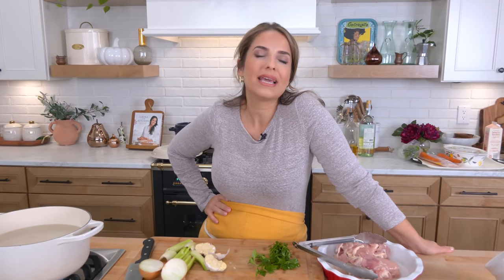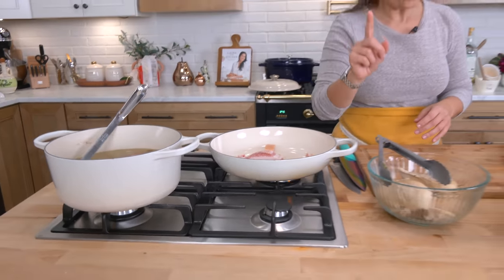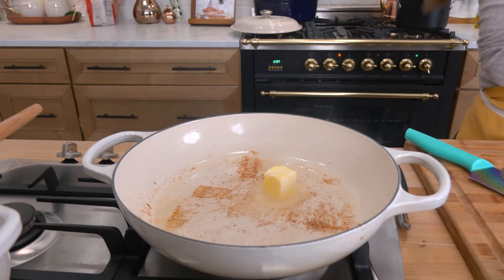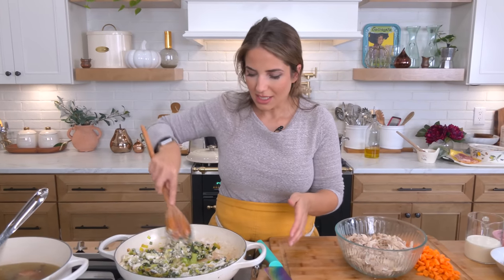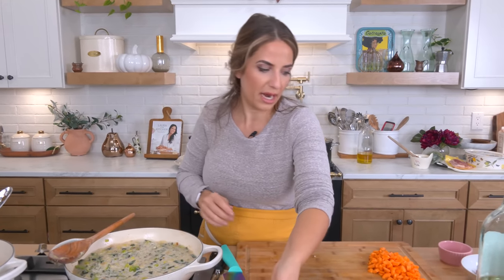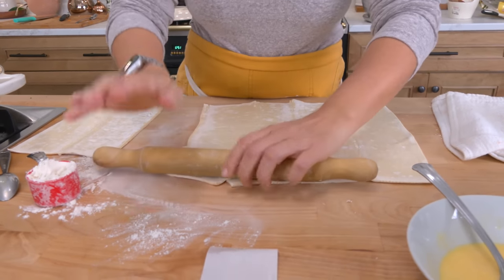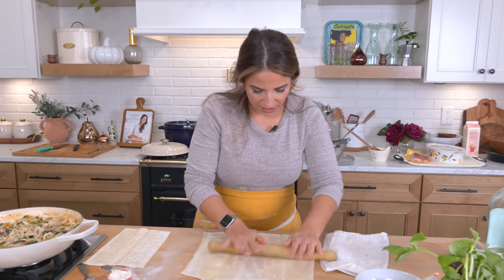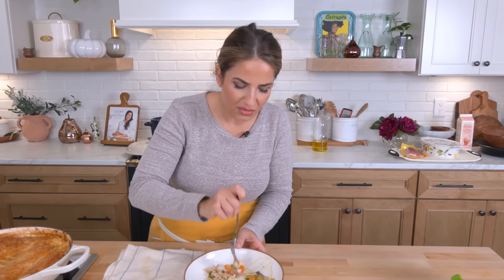Laura Vitale Makes Chicken & Leek Pot Pie